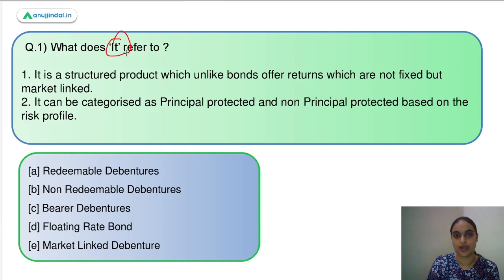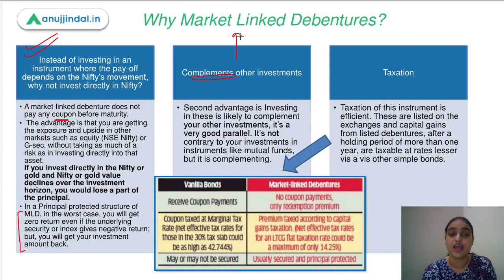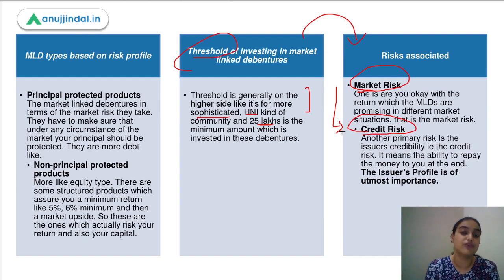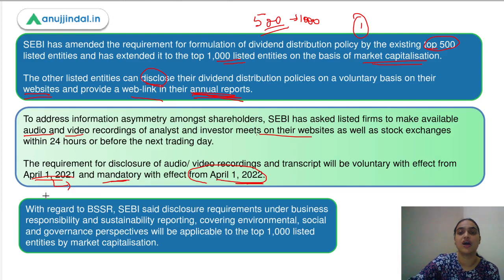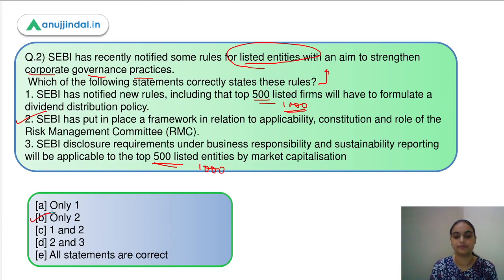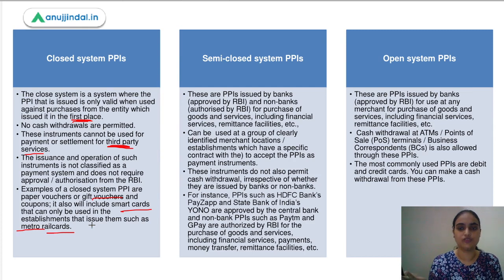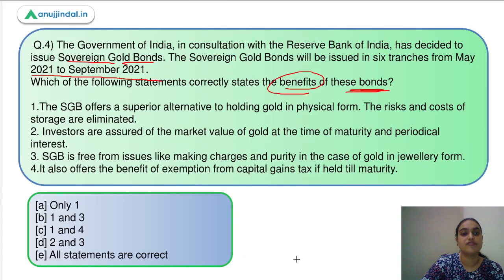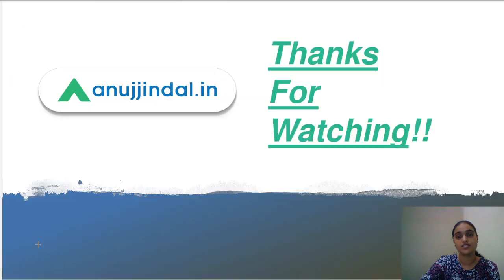RBI Grade B Current affairs | Phase 2 | RBI 247 | financial instruments | May Day 5 | Tanvi Ma’am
In this session i have covered the topics like market linked debentures, Prepaid Payment instruments, sovereign gold bonds, and SEBI rules for listed companies using MCQs which can be helpful for RBI Grade B exams.